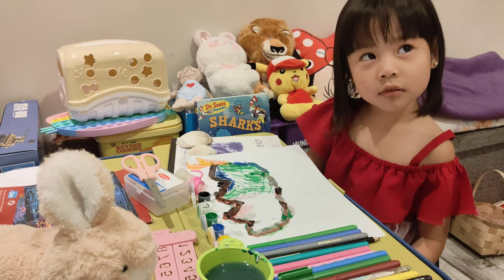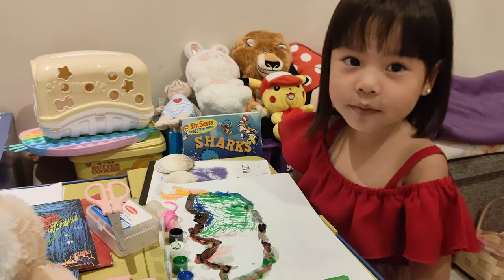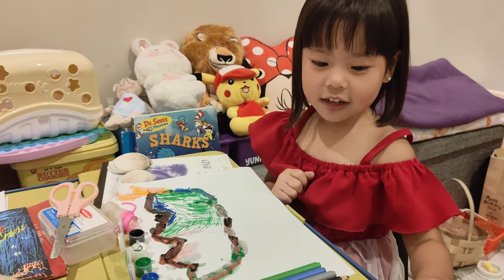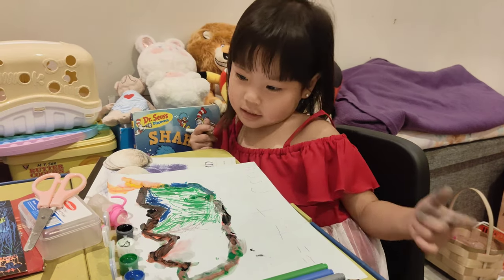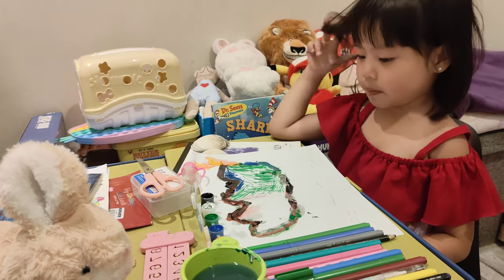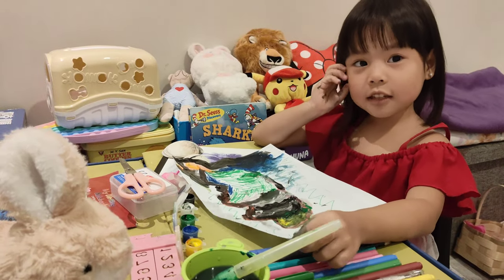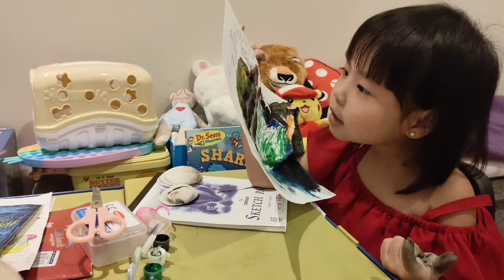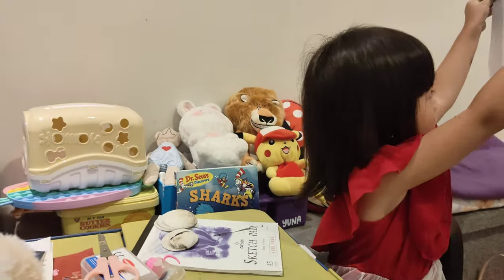My First Artwork Vlog